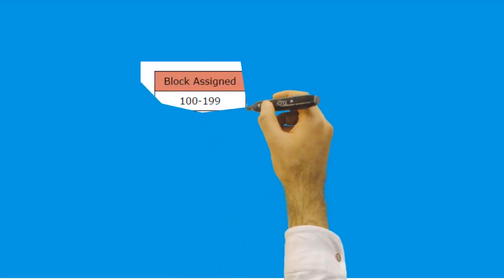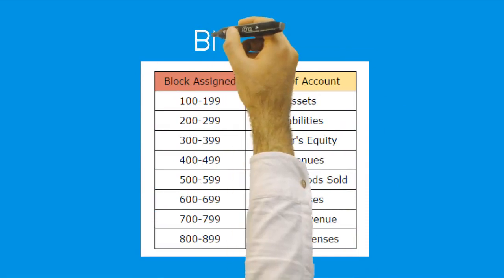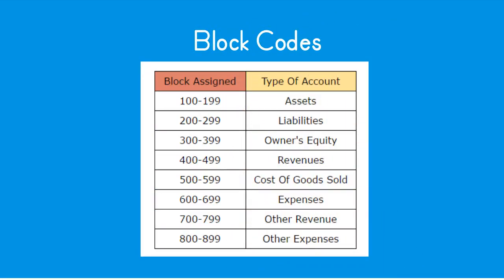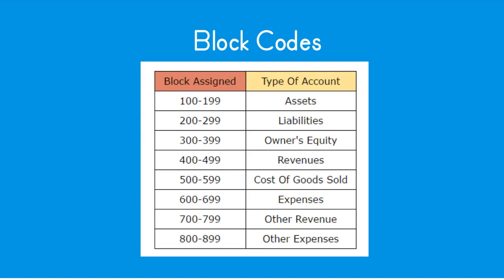Chart Of Accounts-Lesson 1